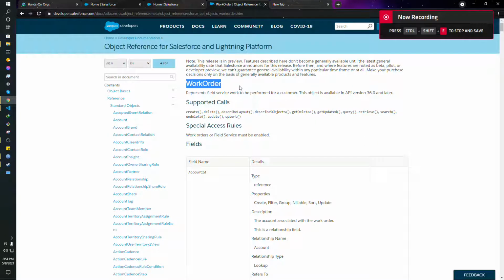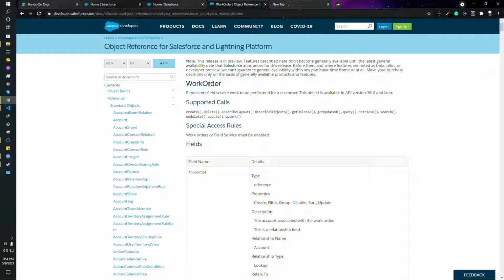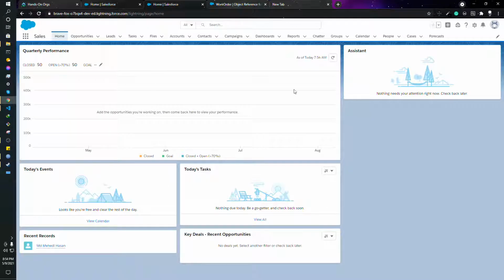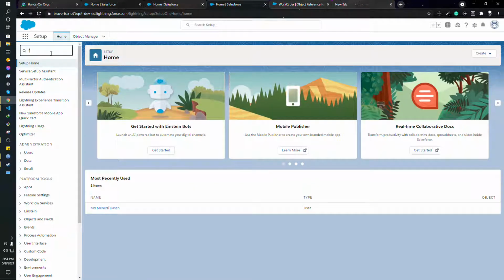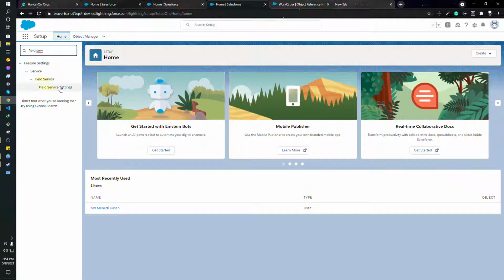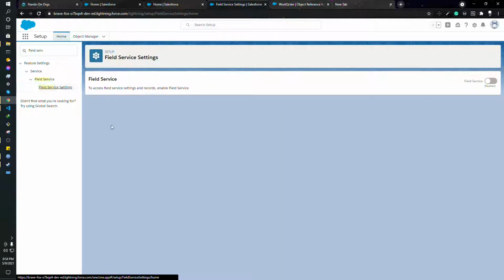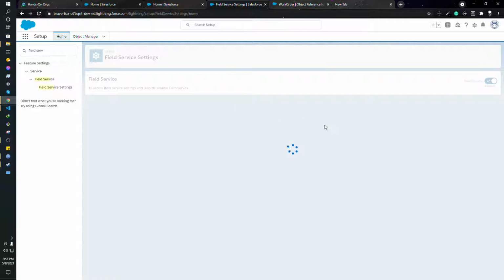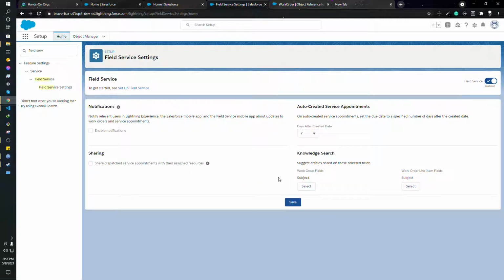Salesforce Quick Tips: How to enable Work Order in Salesforce?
Just a quick demonstration of how you can enable WorkOrder in your org.

Please comment, like and response to this video if you want.